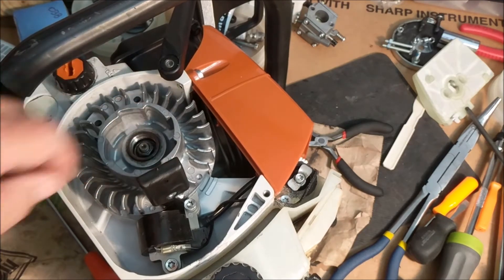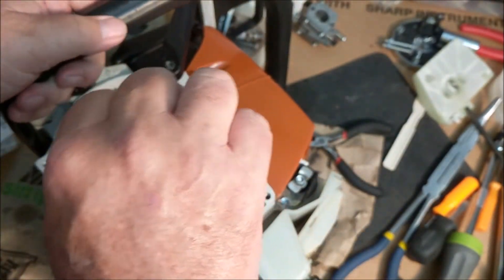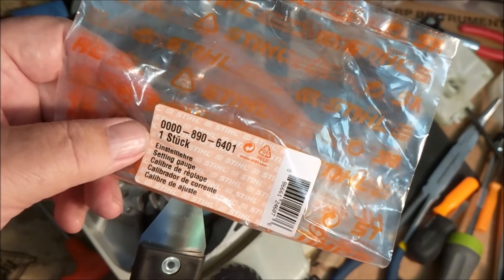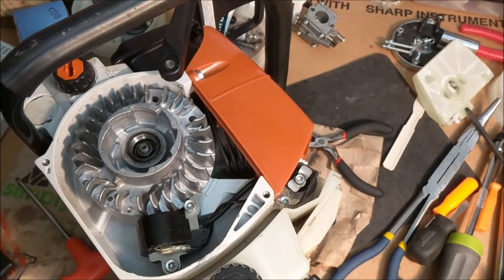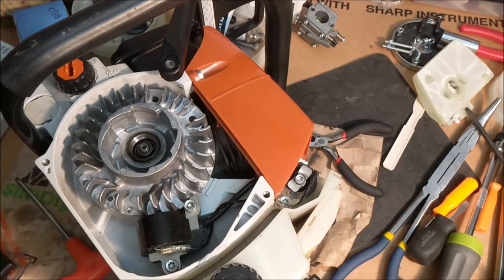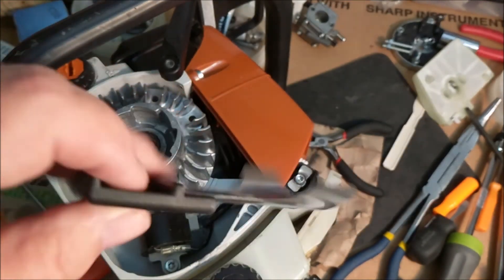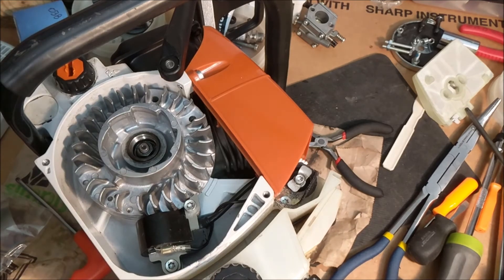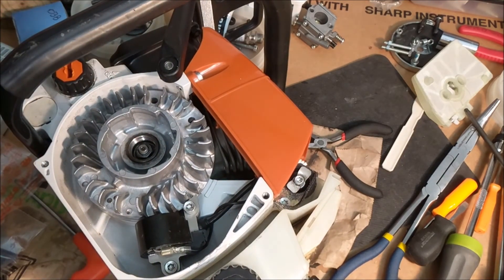Tool Time - Stihl Coil Setting Tools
It's Tool Time Again.

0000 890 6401 Most Chainsaws
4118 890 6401 HT, FS, BR and 192t